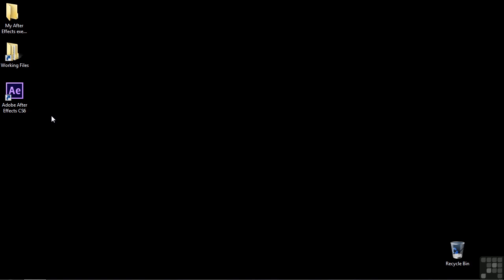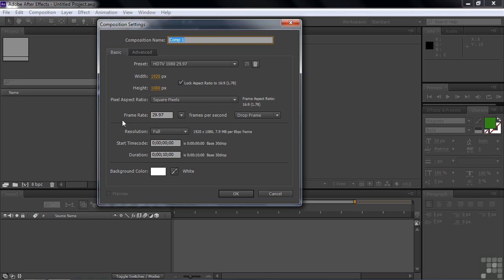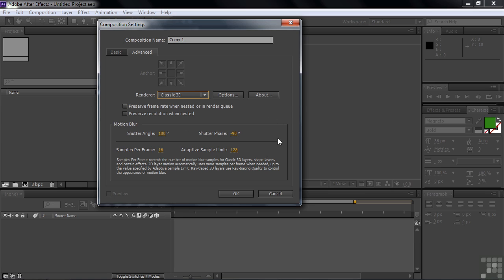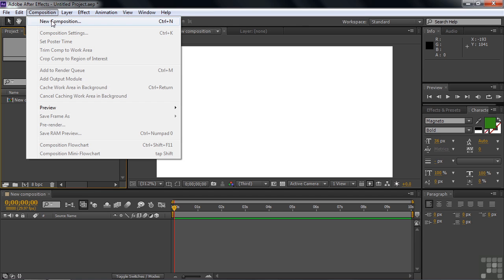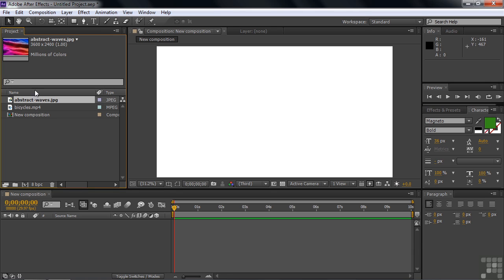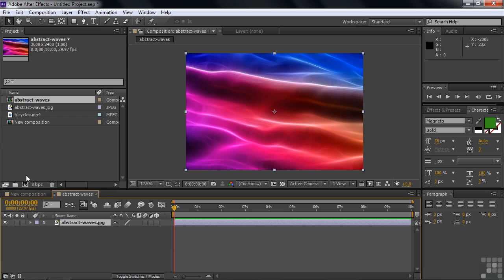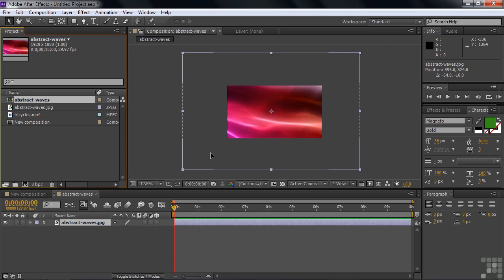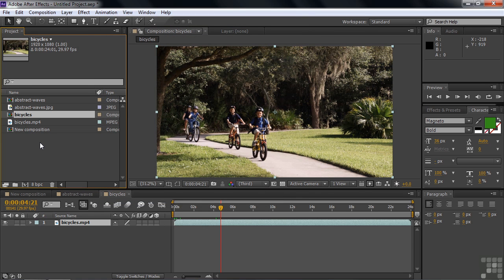04.01 Creating A New Comp